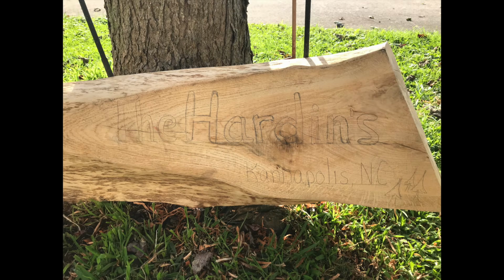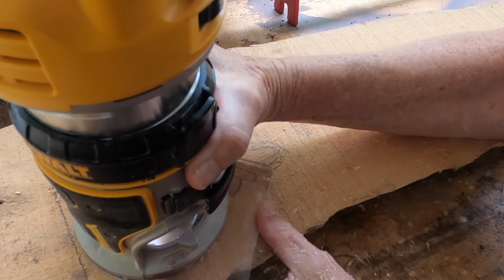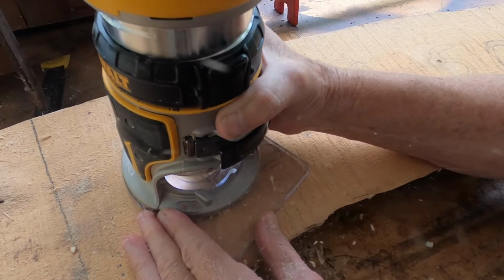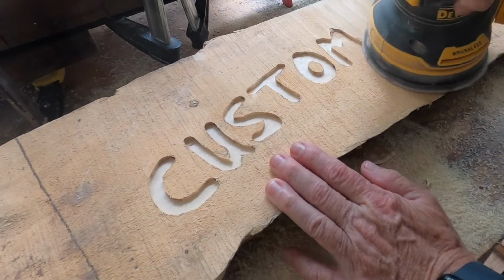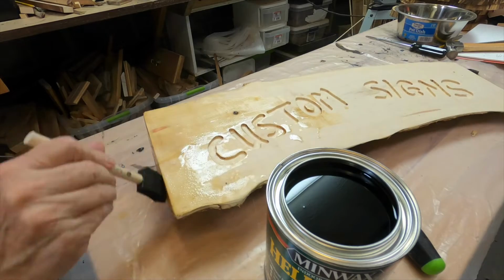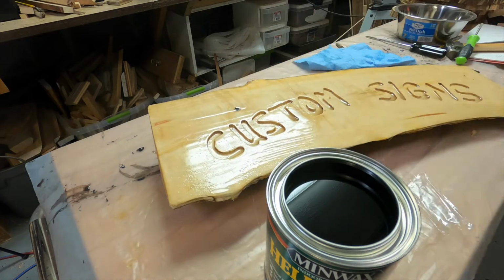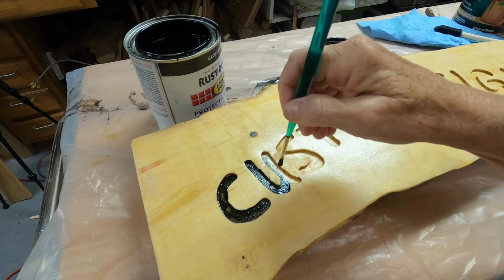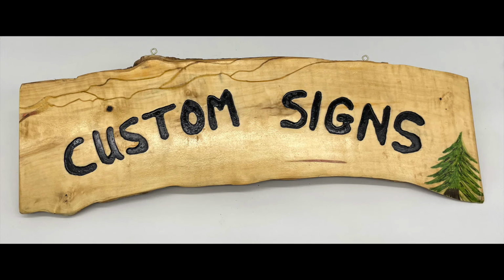How I create hand made signs #2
Signs, everybody has one or more. This sign is all done for a specific customer. In this video I will show you how I made this sign. I use a small router, an angle grinder and a palm sander. I use black paint over the cut out letters and then coat the entire sign with an exterior urethane to protect it.

Amazon Afiliate Links:
Helmsman Indoor/Outdoor Spar Urethane
RUST-OLEUM 242253 Professional Gallon Black Gloss Finish Carving Disc Set
Flap Disc 4-½ Inch
Artist Alcohol Markers